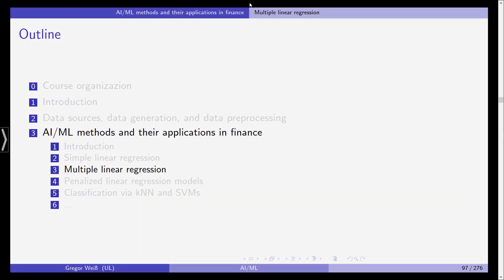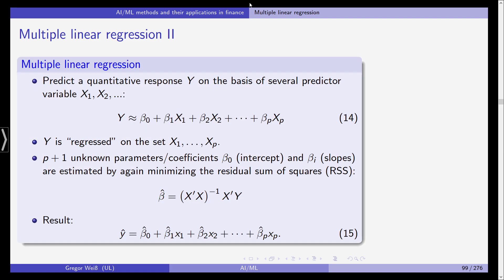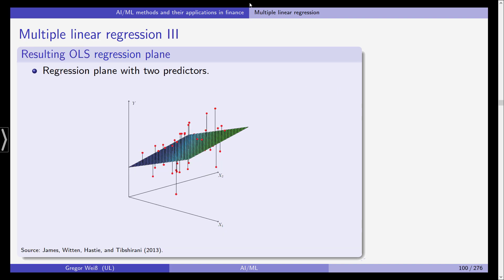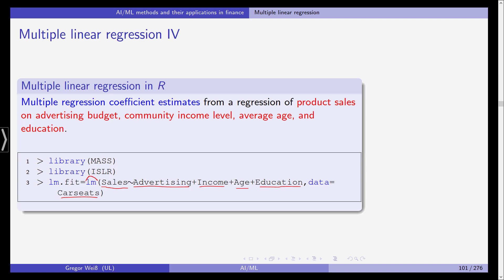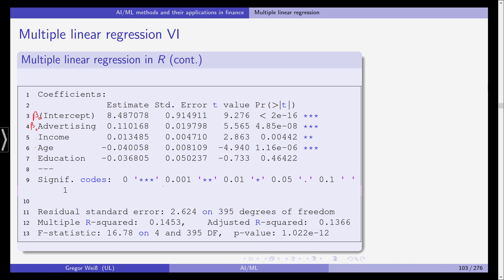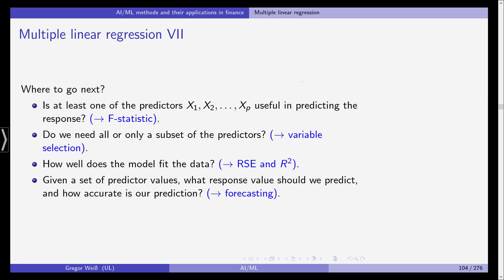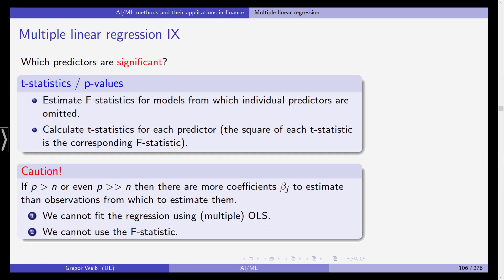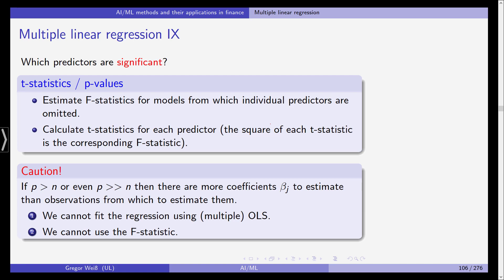AI & ML in Finance - Lecture 9 - Multiple Linear Regression - Definition